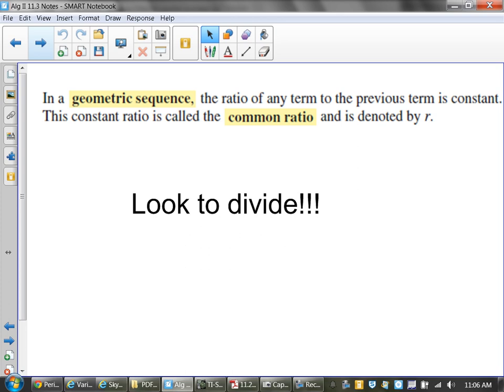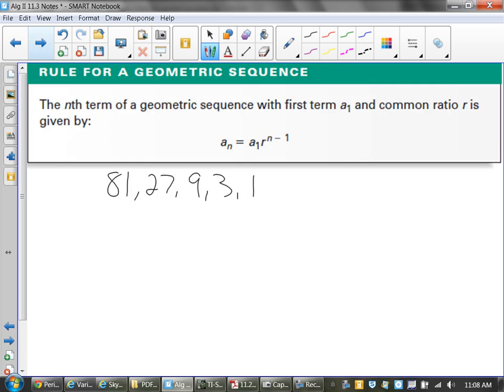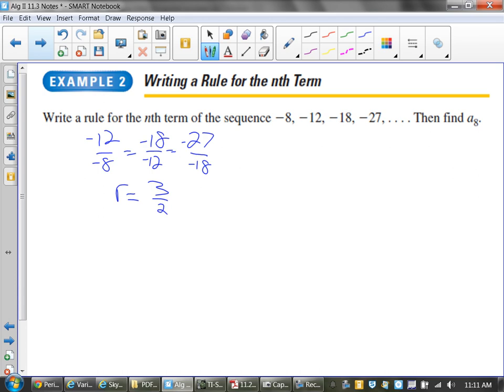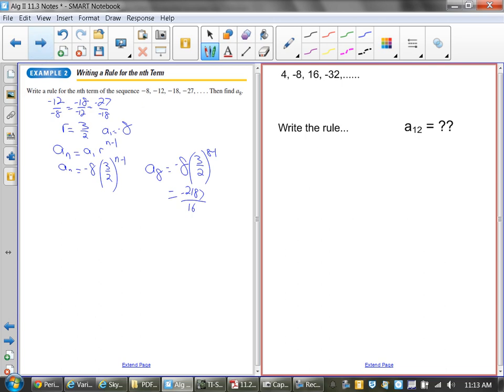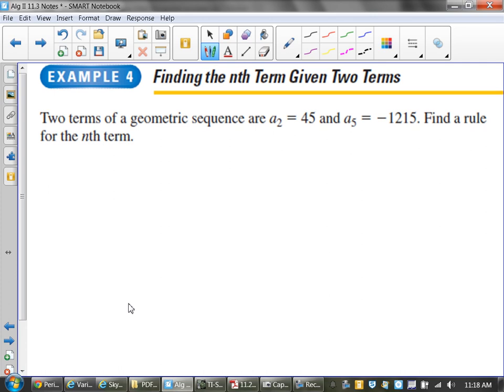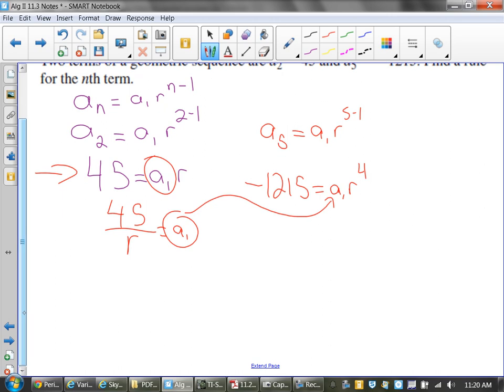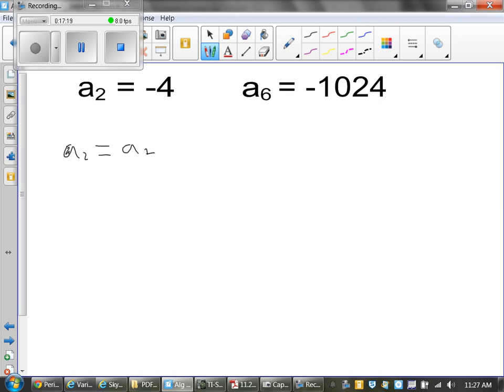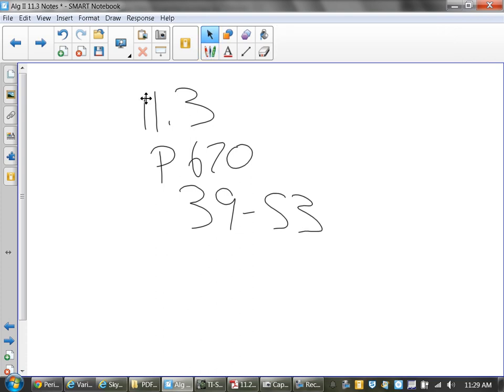May07 Notes 11 3 p6 7